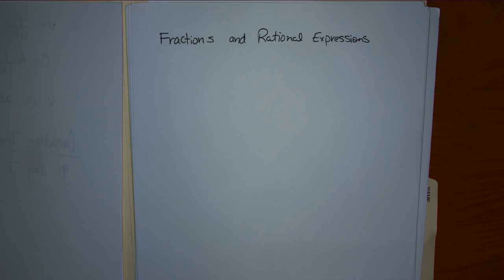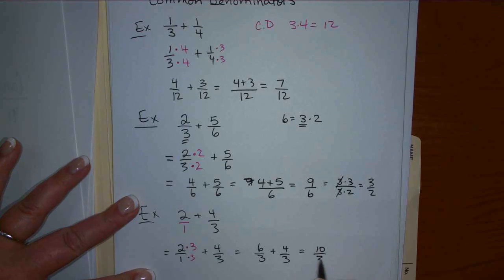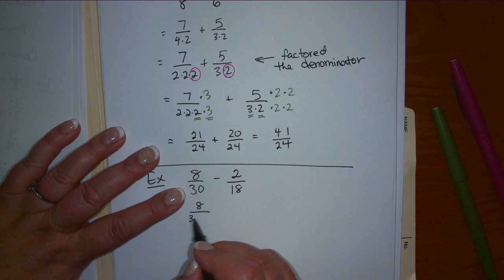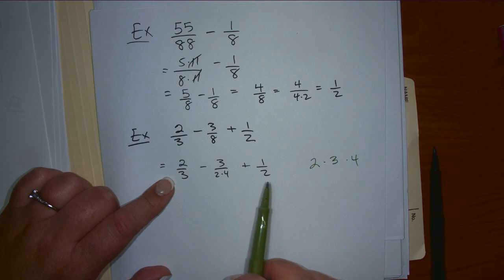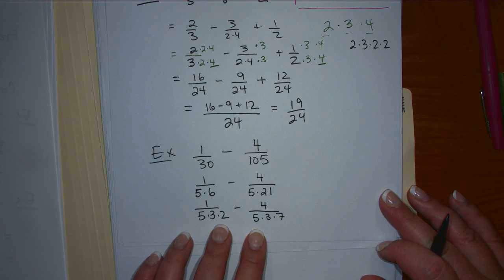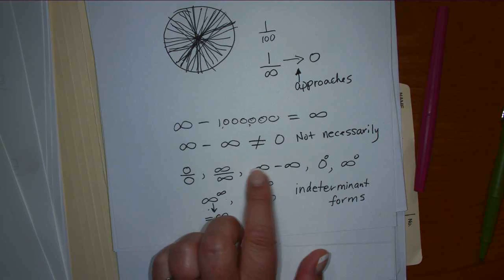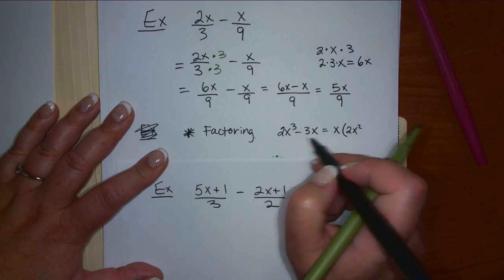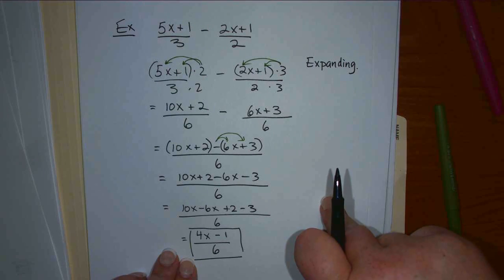sec 1.2 Fractions and Rational Expressions part 1b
Pre-calculus topic in fractions and rational expressions with linear expressions.  There are three lectures on this topic.